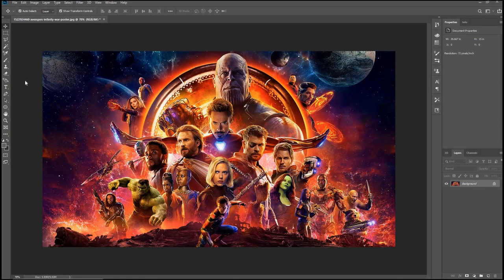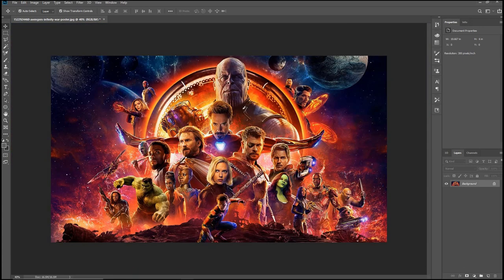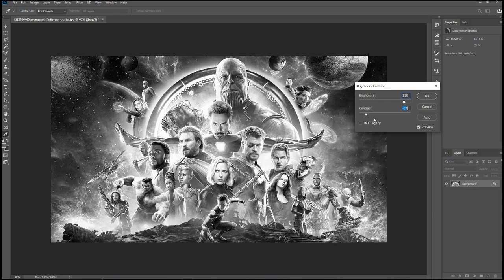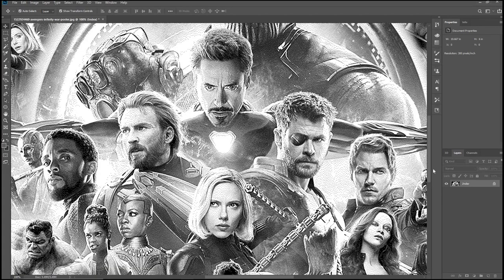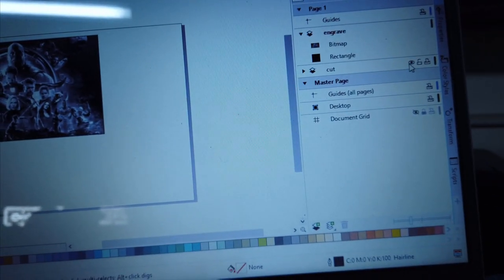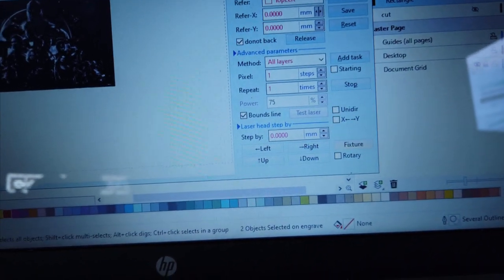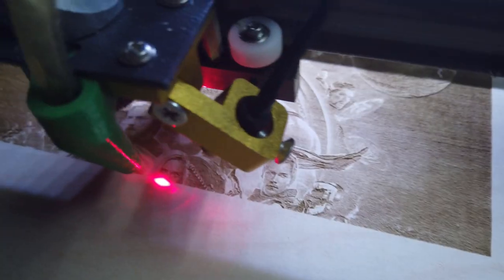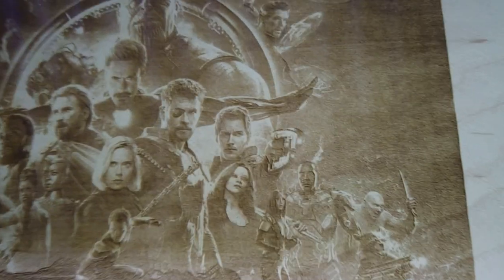How to prepare a Picture for laser engraving (Photoshop)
how to prepare a image for laser engraving. in this tutorial i will start from the beginning to end, and laser engrave the results. The software used to edit the image photo picture was photoshop but you can use any software that has the index color option such a inkscape which is free to use.

laser engraveing a picture photo image laser engrave a grayscale image how to laser engrave a photo picture image prepare a image for laser engrave engraving engrave a picture on wood glass tile leather, laser cutting leather, laser cut wood, laser engraving wood

k40 laser engraver

water chiller that i use now is.

lower price water chiller, not as good is the link above, but it does do its job.

K40 honeycomb bed.      $42.00
4" by 4" inch lab jack.      $16.99
8" by 8" inch lab jack $28.97 ( i might be upgrading to this 1, must be more stable)
k40 rotary attachment $115.00